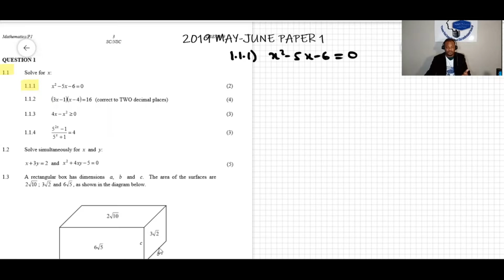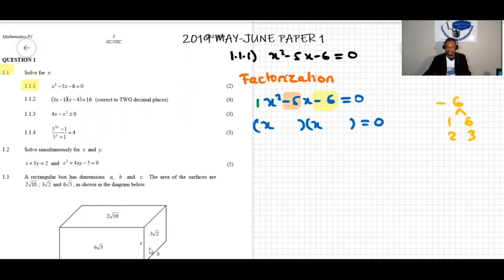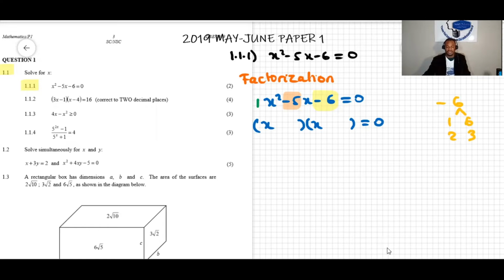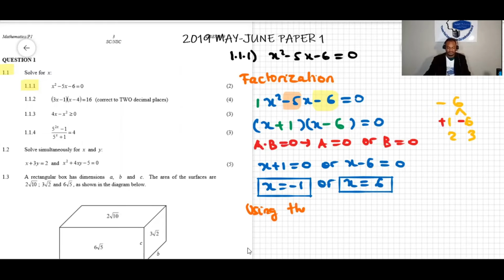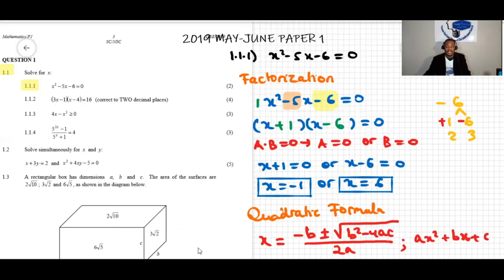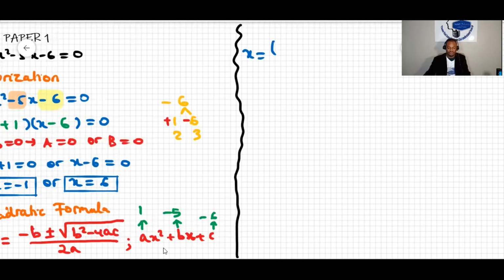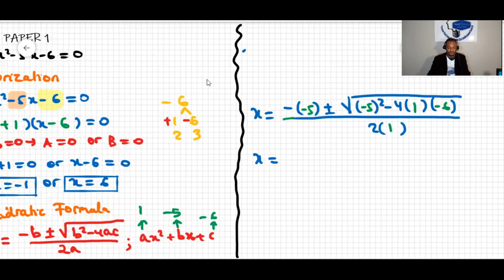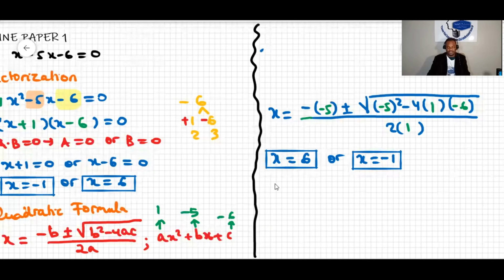GRADE 12 MATH PAPER 1 2019 MAY JUNE QUESTION 1.1.1